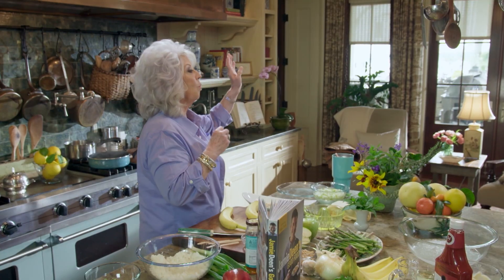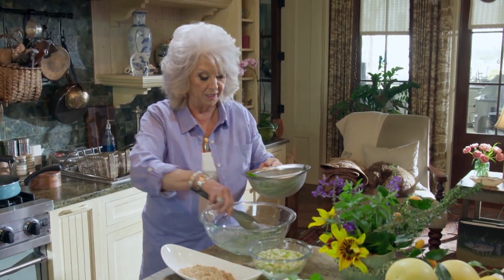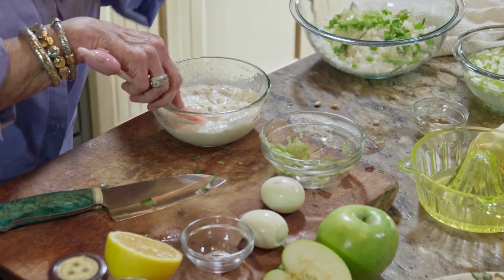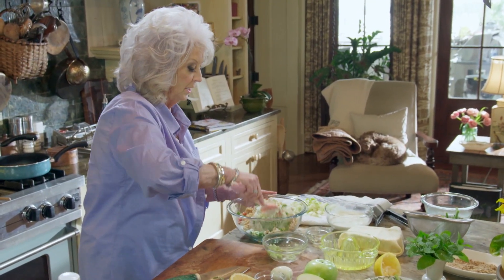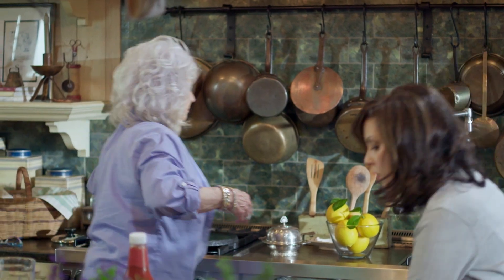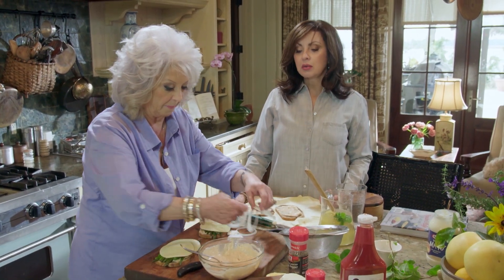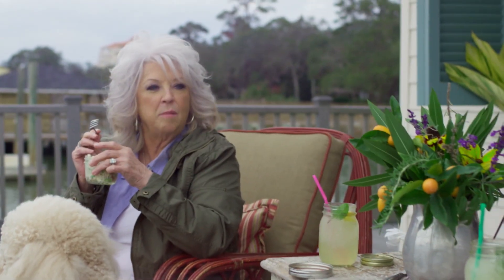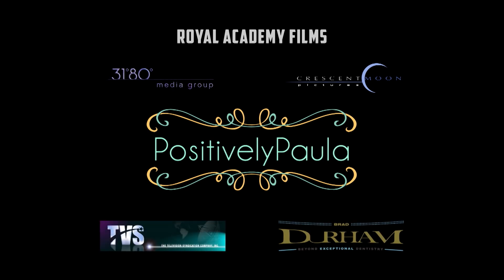Southern Picnic | POSITIVELY PAULA | Season 2 | Episode 08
Paula “borrows” one of Michael’s classic cars for a girl’s road-trip picnic to Tybee Island!

Stars: Paula Deen, Michael Groover

Welcome to Always ON Entertainment

About Always on Entertainment:
Always ON is dedicated to entertaining TV & Movie enthusiasts with the best in Action, Comedy, Drama, Faith, Music, Family, Kids, Sci-Fi, True Crime, Thrillers, and Documentaries. This is your one-stop destination for high quality programming featuring notable stars and compelling stories. Always Free, and Always ON!